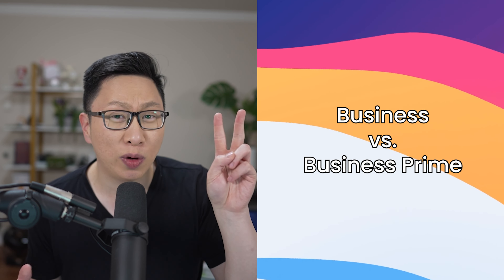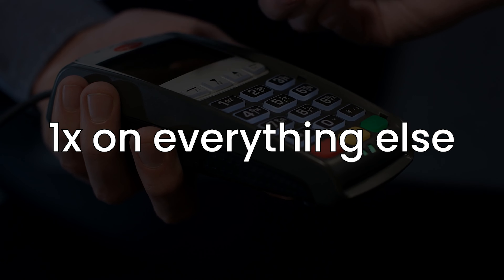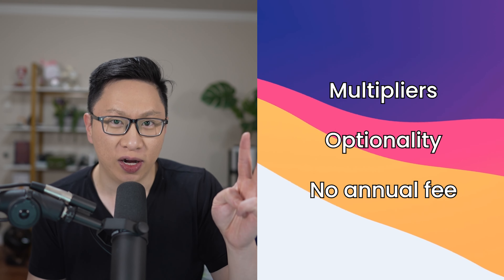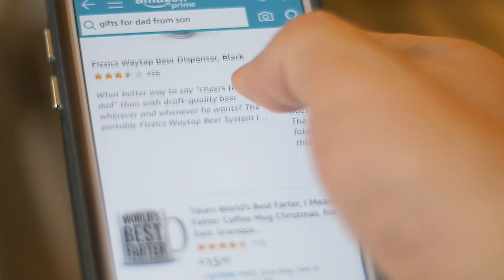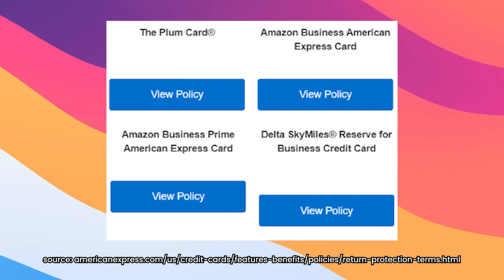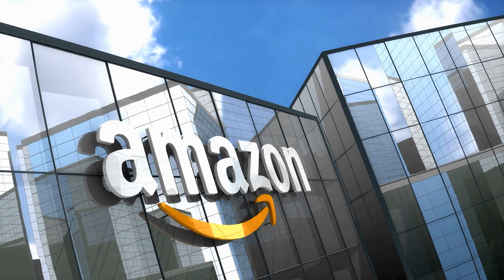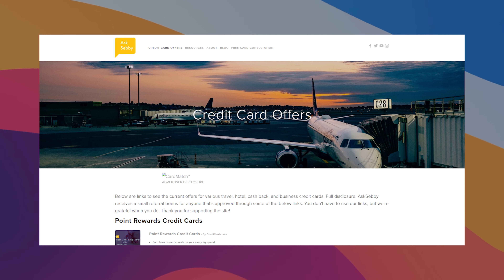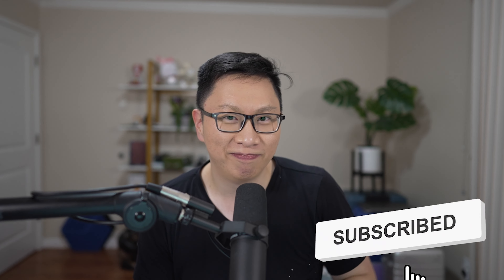Best No Annual Fee Cards?! Amazon Business & Amazon Business Prime Cards American Express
Amazon Business & Amazon Business Prime Cards American Express Reviews

This compensation may impact how and where products appear on this site (including, for example, the order in which they appear). This site does not include all credit card companies or all available credit card offers.